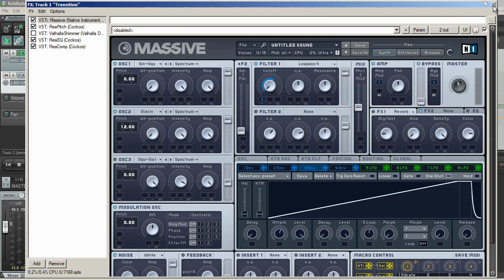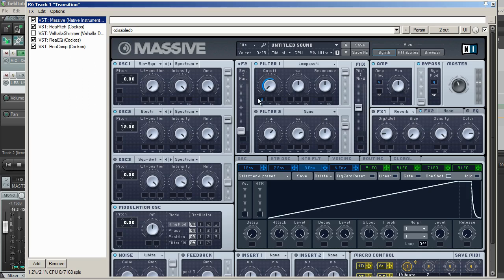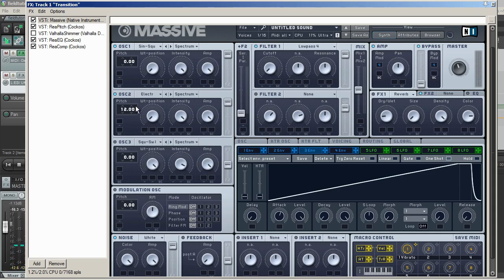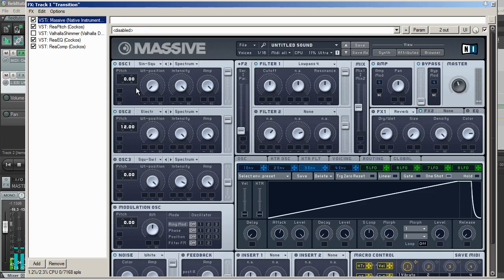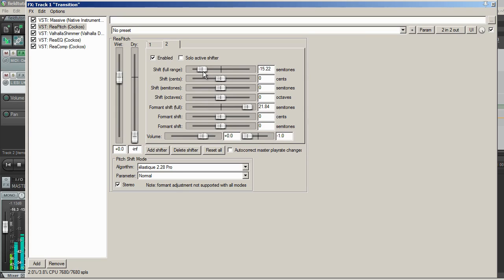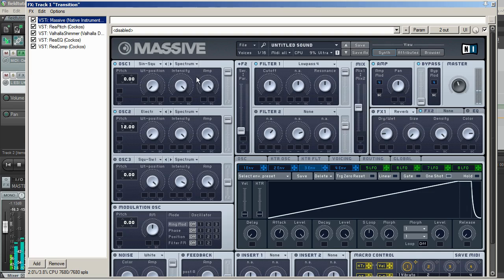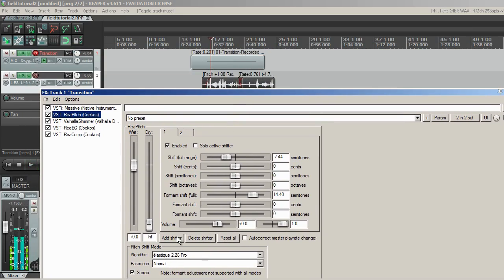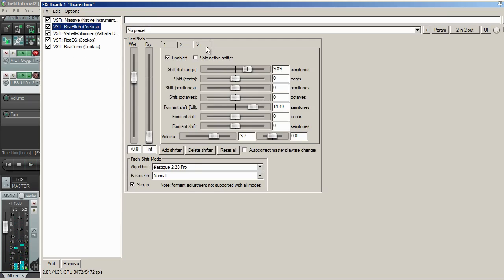Sound Design Tutorial - Camping Trip & Bird Park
Part two of relatively basic sound design. Building some nature-based soundscapes using a single instance of Massive and a few plugins.

Second link coming soon